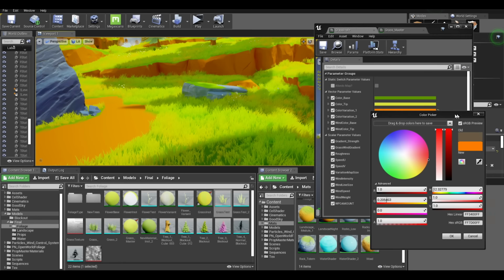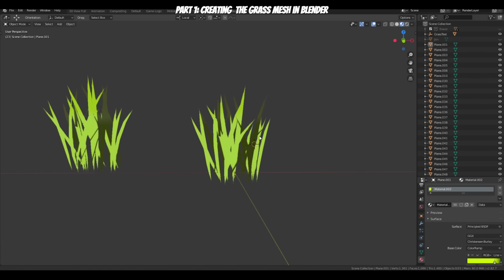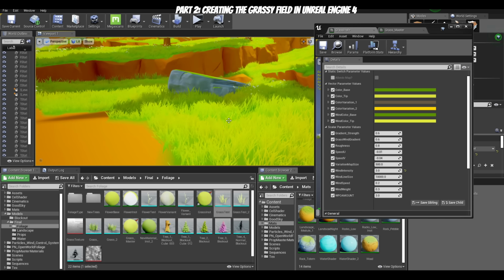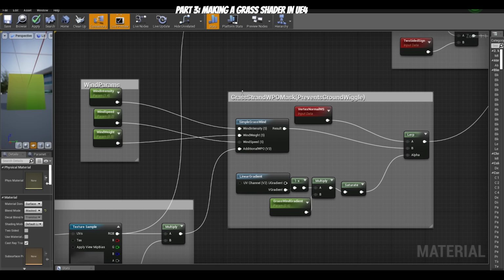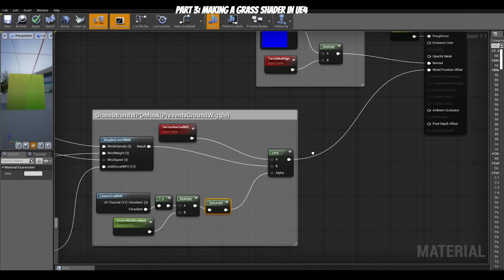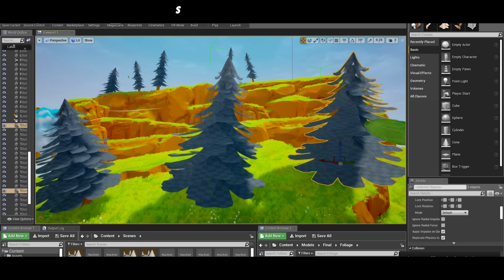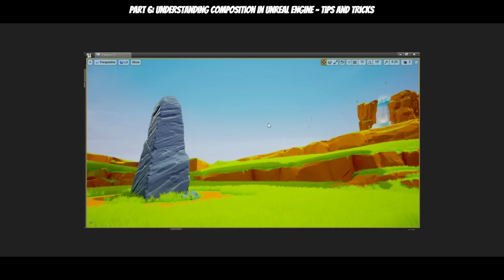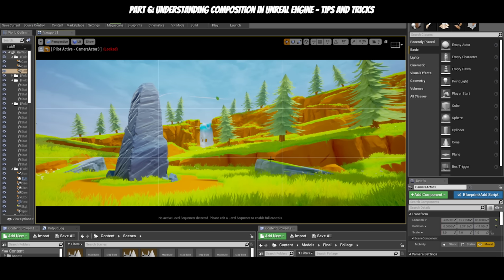Unreal Engine 4 Tutorial - Creating A Grassy Field 3D Environment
Learning how to create environments in Unreal Engine 4 can be a tricky and daunting topic. Fortunately, our good friend Andre is here to enlighten us with a ton of tips and tricks.

In this breakdown, you're going to learn how to model simple grass geometry in Blender. After that, we're going to learn how to take the grass you made, and import it into Unreal Engine 4, and create a beautiful flowing grassy field, complete with flowers, wind patterns, and color variation. As a bonus, we're also going to learn about creating and texturing your own trees and rocks to use in your projects.

If you want to learn more about stylized texturing, consider joining Stylized Station's Coloring Book, a course specifically designed to teach you how to become a texture artist.

Now, lets get into the video.

Timestamps:
00:00 Intro
00:44 - How to become a texturing master
01:04 - Andre's Introduction
1:53 - Part 1: Creating a grass mesh in Blender
6:33 - Part 2: Creating the grassy field in Unreal Engine 4
13:44 - Part 3: Making a grass shader in Ue4
23:52 - Part 4: How to make a tree shader in ue4
30:00 - Part 5: How to make a rock shader in Unreal Engine
33:17 - Part 6: Understanding Composition in Unreal Engine 4